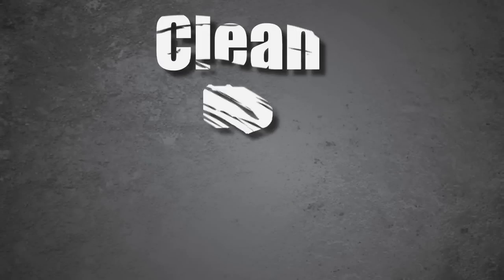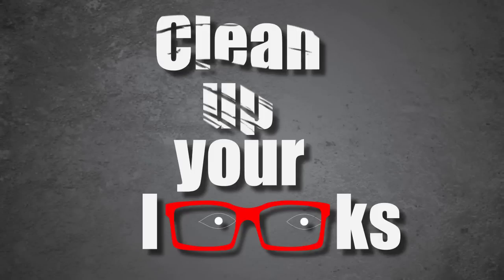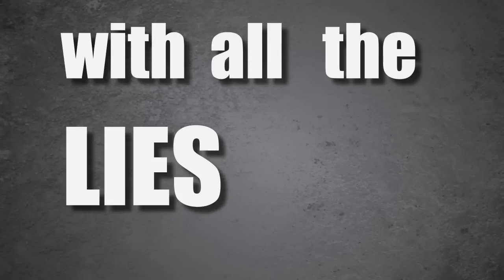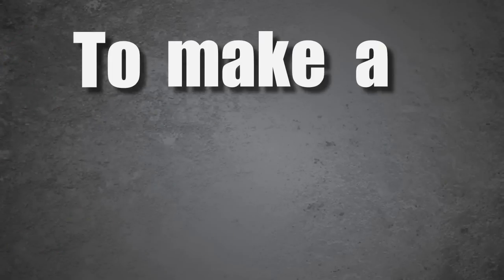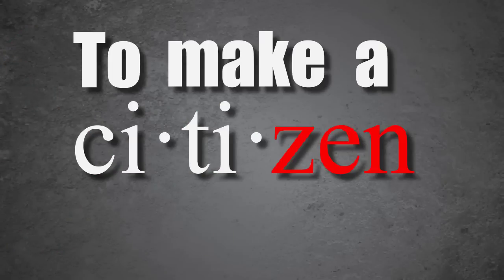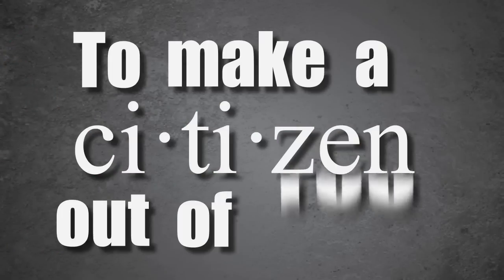Kinetic Typography - "Teenagers" by My Chemical Romance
I've always loved these videos, so I decided to make one for an awesome song!
This is my first attempt at one of these and I'm happy with the outcome :D

Teenagers from The Black Parade

Audio ["Teenagers" by My Chemical Romance] is copyrighted 2006 Reprise Records/WMG. I only take credit for the video and animations.